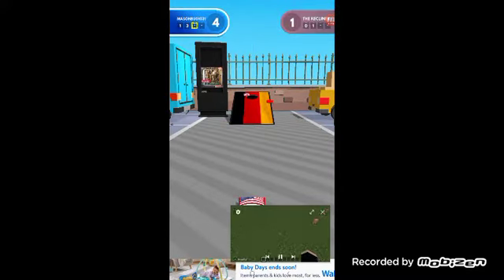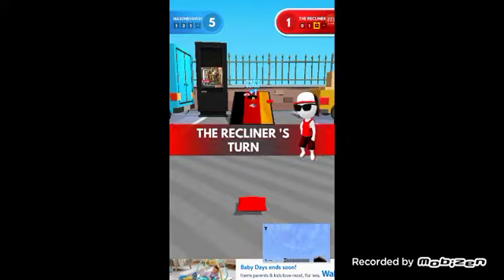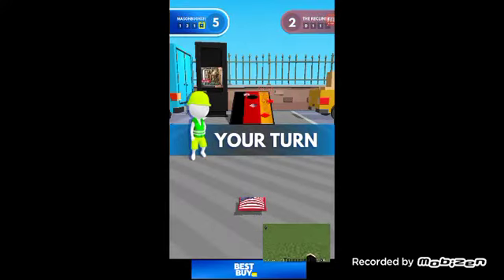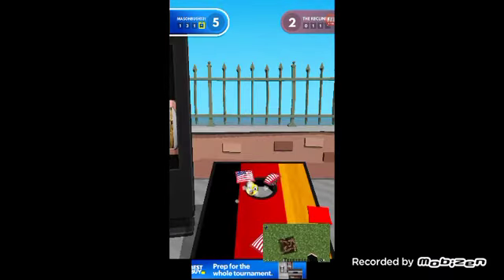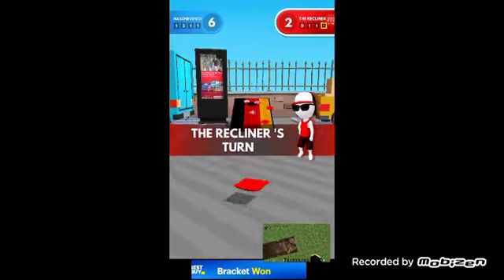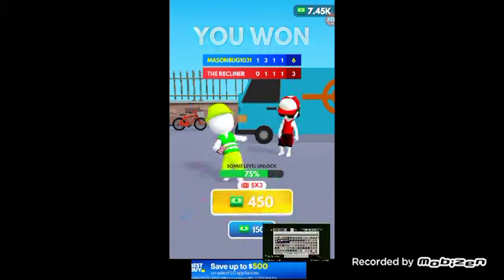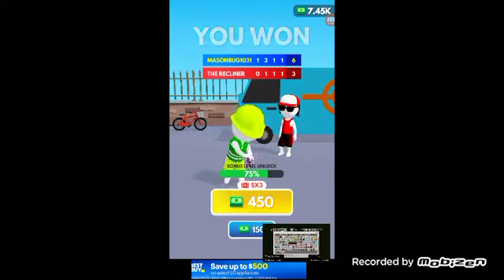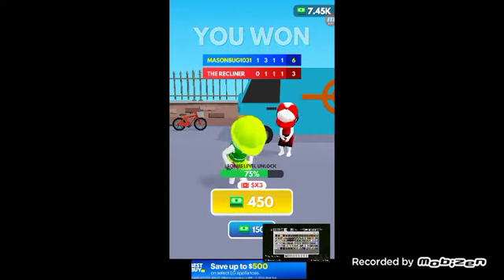March 29, 2022